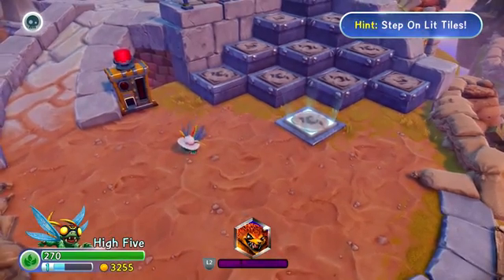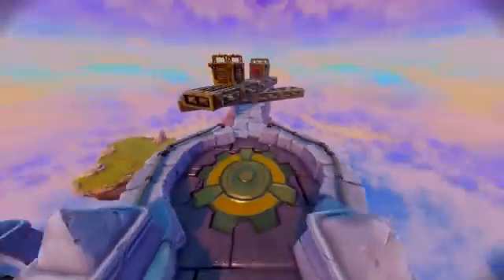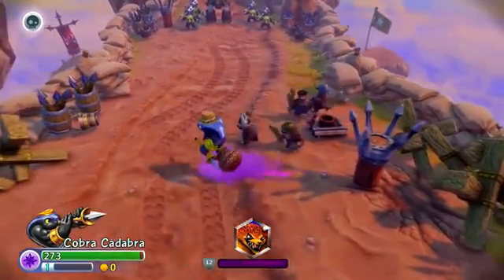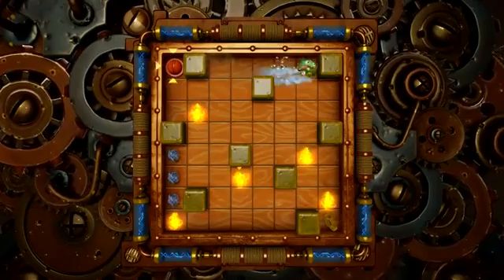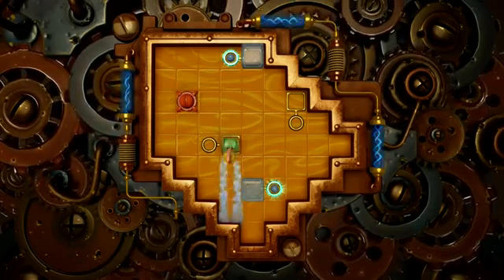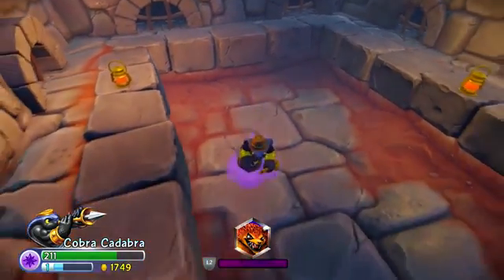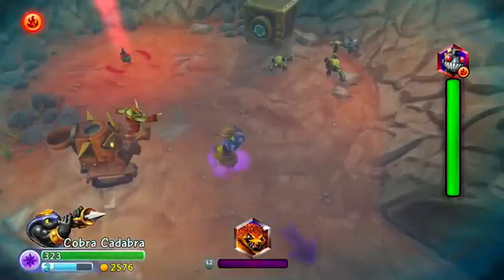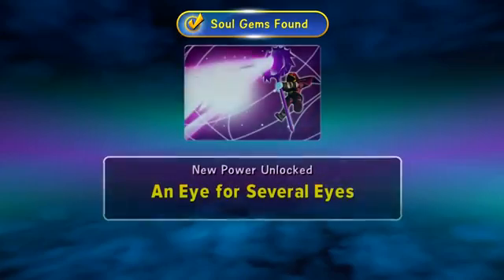Skylanders: Trap Team - Grinnade - Part 36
Welcome to my lets play of Skylanders: Trap Team. In this series I will play through the entire story of the game with commentary. Enjoy.

US Shop to my lets play of Skylanders: Trap Team. In this series I will play through the entire story of the game with commentary. Enjoy. Twitter.

Part 36 Welcome to my lets play of Skylanders: Trap Team. In this series I will play through the entire story of the game with ...

Welcome to my lets play of Skylanders: Trap Team. In this series I will play through the entire story of the game with commentary. Enjoy. Twitter ...